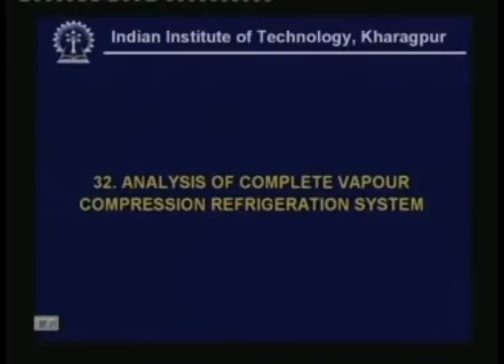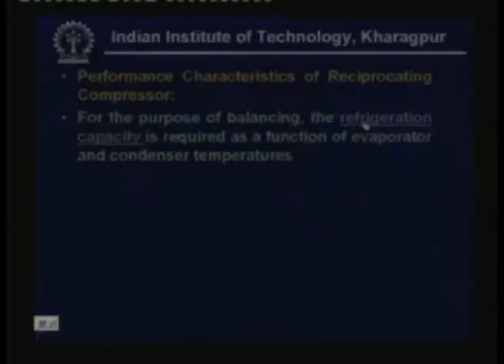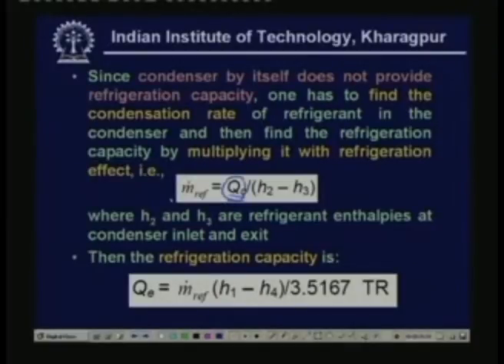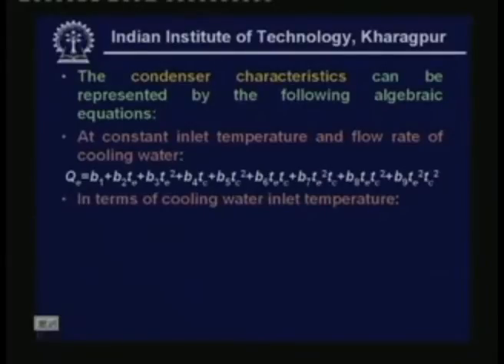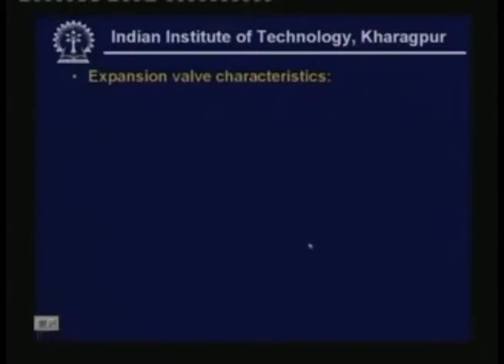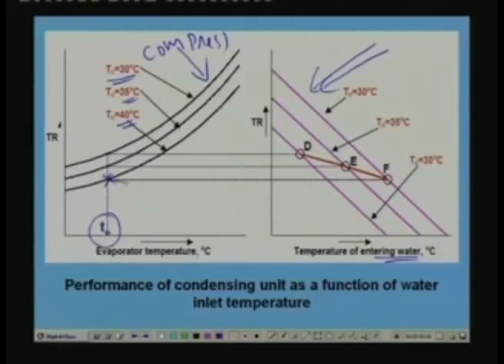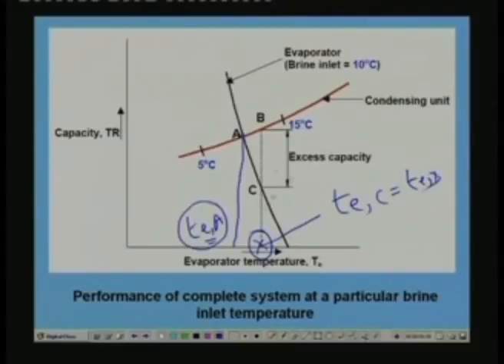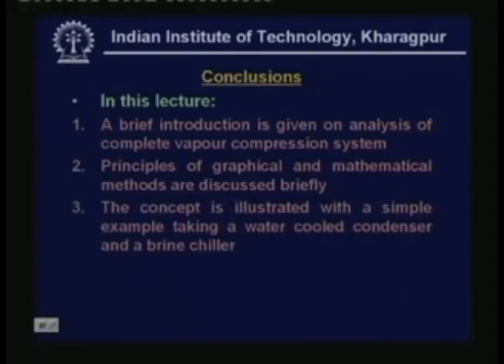Analysis of Complete Vapour Compression System